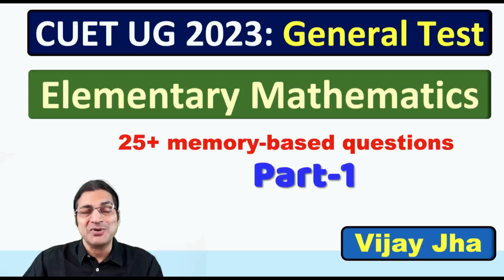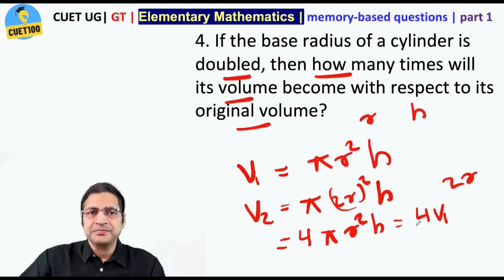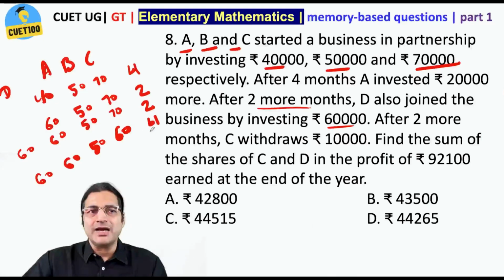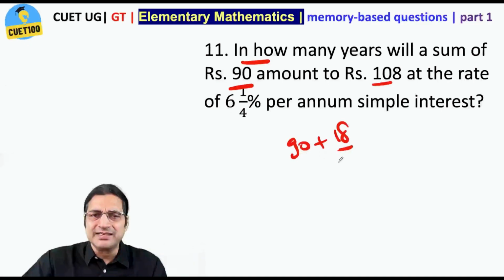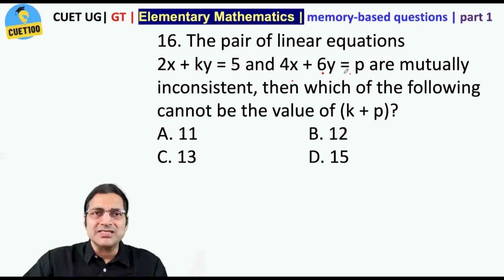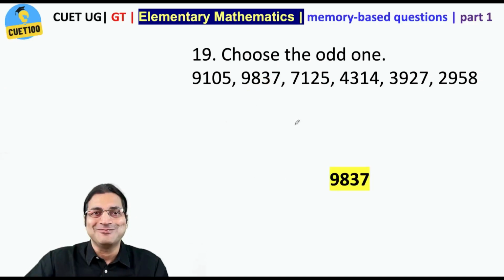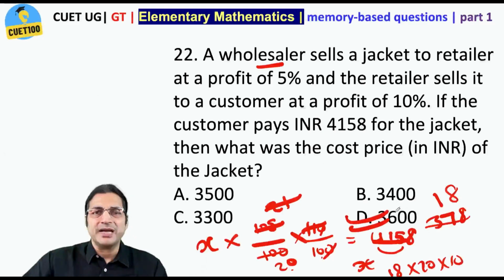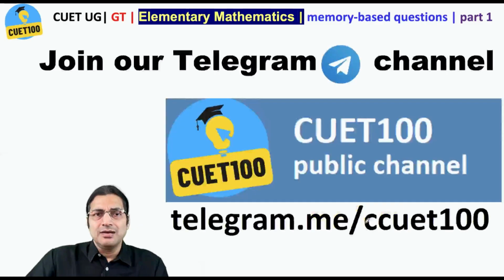CUET UG 2023 General Test: 25+ memory-based Elementary Maths questions (part- 1)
We have discussed 50+ memory-based Elementary Maths questions asked in the General Test of CUET UG 2023 in this series. This is part-1 and in this part, we have  discussed 25+ questions.

Please solve all these actual CUET UG 2022 papers given below:
➤  GENERAL TEST:

➤  Political Science:
✍️ CUET UG राजनीति विज्ञान (Political Science)- 19th July 2022 slot- 1 उत्तर कुंजी के साथ प्रश्न पत्र (हिंदी में)
✍️CUET UG Political Science- 15th July 2022 slot- 1 question paper with answer key

✍️ CUET UG History- 16th July 2022 slot- 2 question paper with answer key

➤ LEGAL STUDIES:
✍️ CUET UG विधिक अध्ययन (Legal Studies) Test उत्तर कुंजी के साथ प्रश्न पत्र
✍️ CUET UG 2022 Legal Studies question paper- 15th July 2022 slot- 1